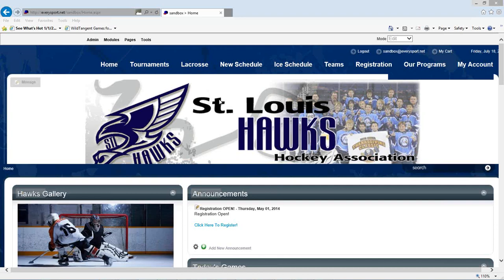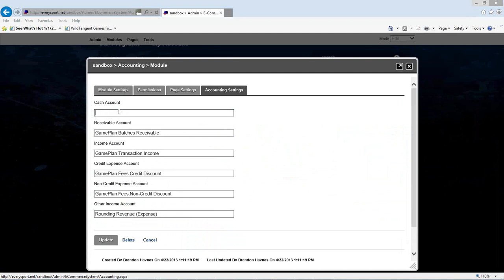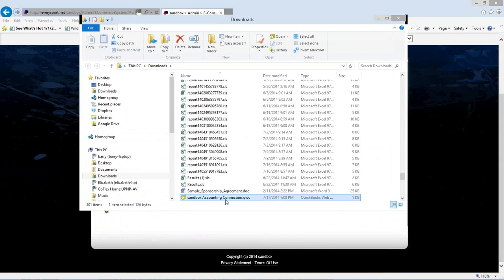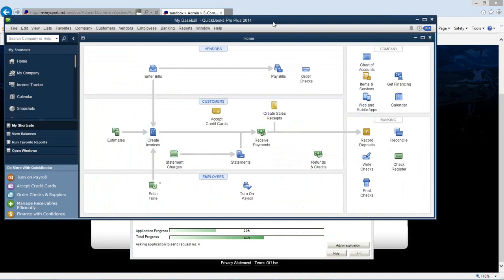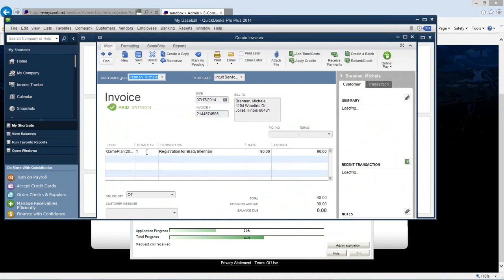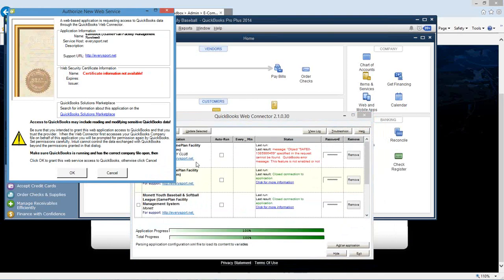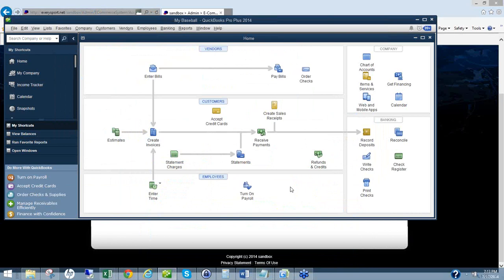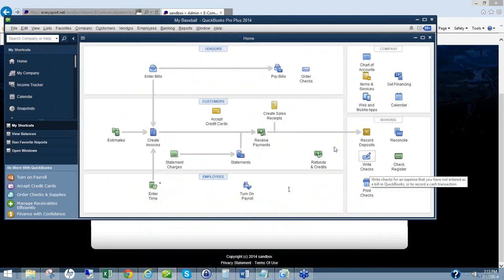2014 07 17 19 06 Accounting Intergration